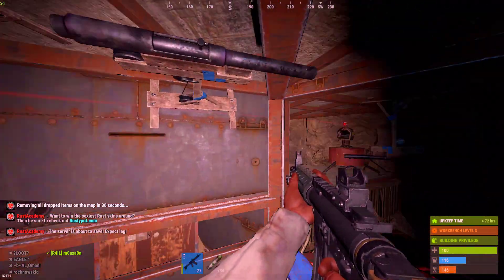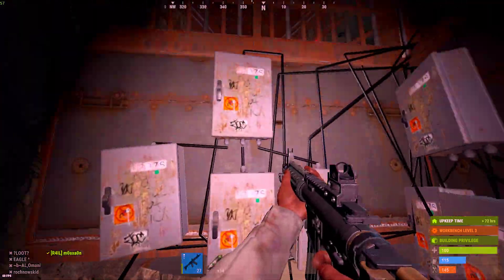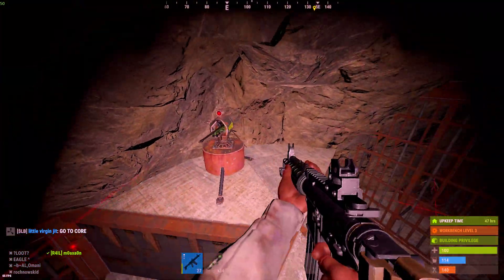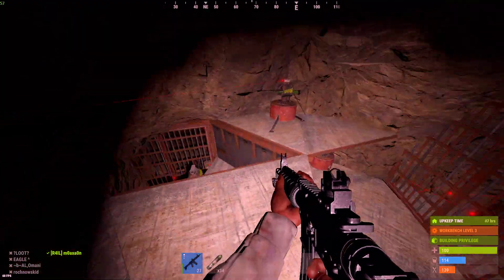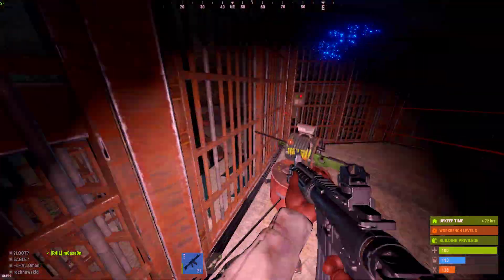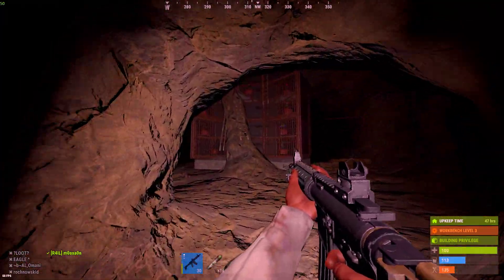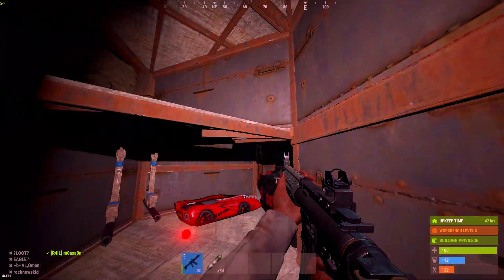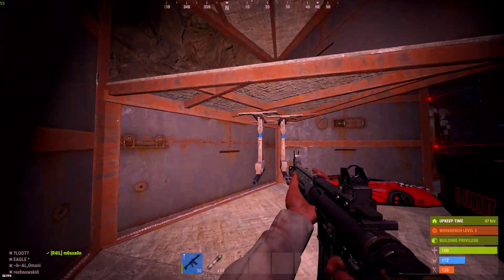RUST unraidable base tour (literally undraidable(cave)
one of my finest bases and i am really proud of it. Let me know if u think you guys can raid it